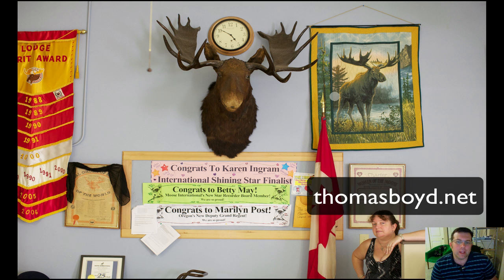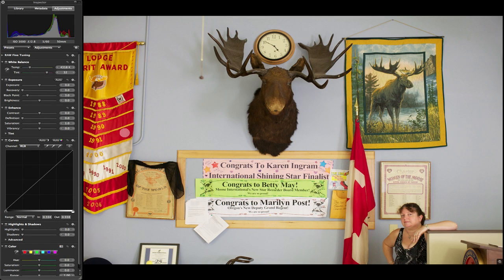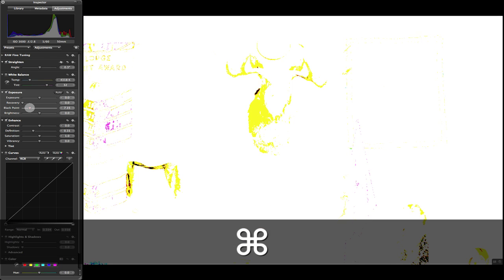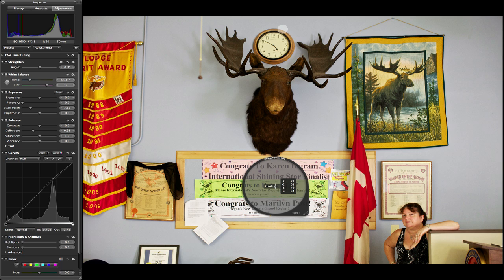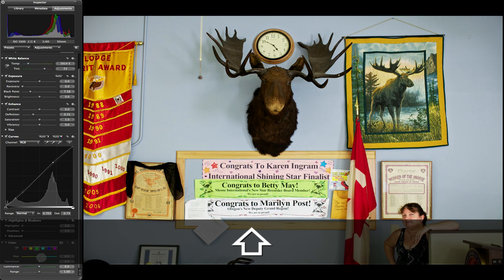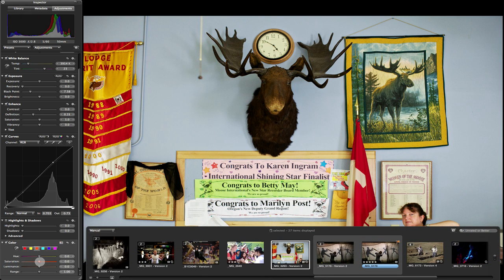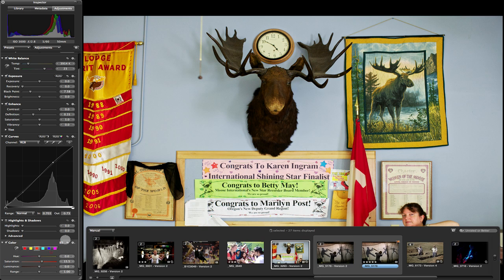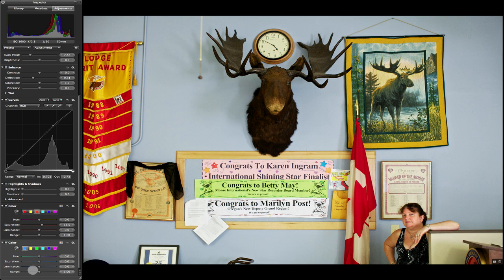Aperture 3 Multiple Adjustments in the Color Brick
In my Advanced Creative Adjustments III video tutorial I incorrectly used the Color Brick. I mistakenly made an adjustment on a color, then used the eye dropper to select another color and made another adjustment. This nullified the first adjustment.

Like the other adjustments in Aperture 3, it's important to Add New Color Adjustment to make an change to another color.

This short video shows how to properly use the Color Brick, plus Definition, Straighten, Curves and Black Point.